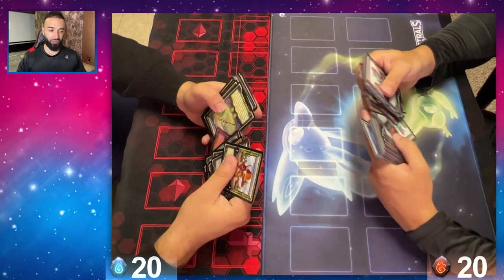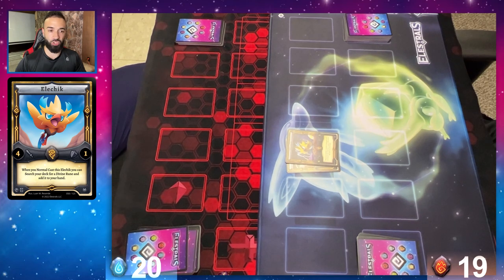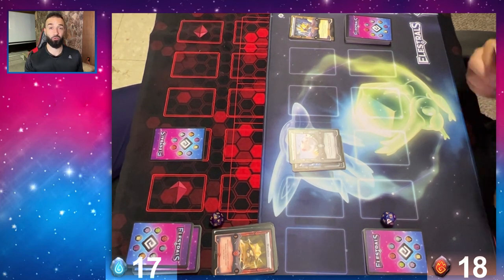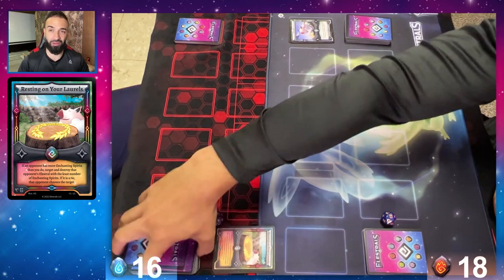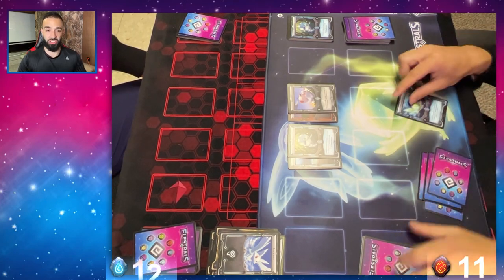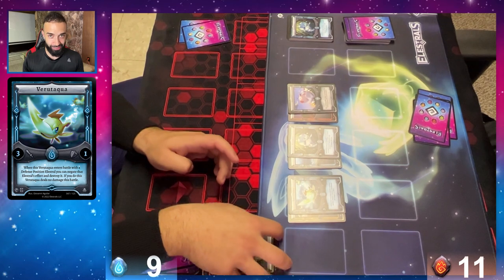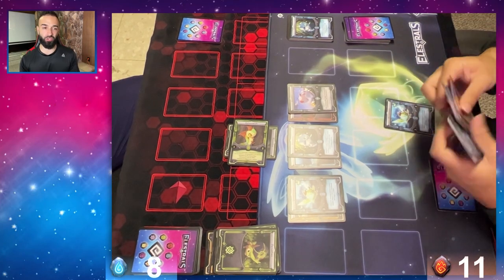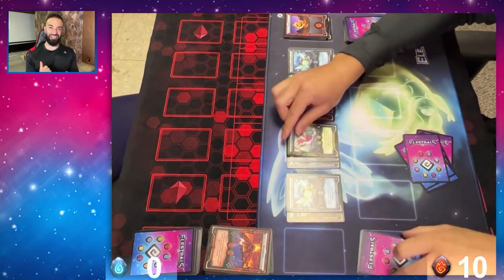DRAFT STYLE OF THE BEST NEW TCG VS MY BROTHER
🔥 LAST FEW DAYS TO BE A PART OF THE EXCLUSIVE LEGENDARY RELEASE OF ELESTRALS!